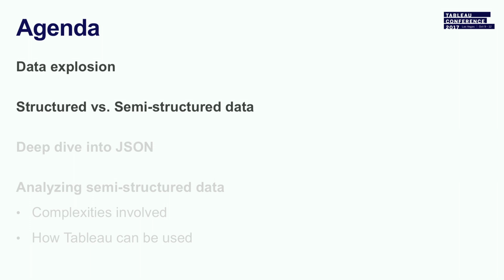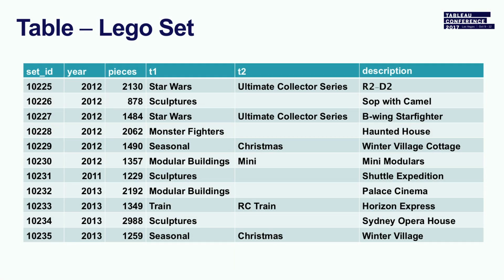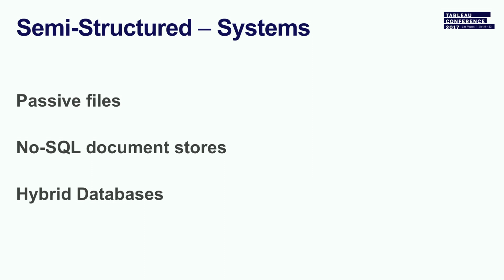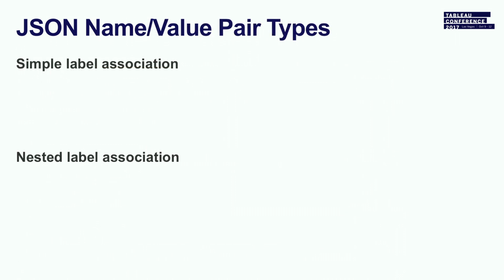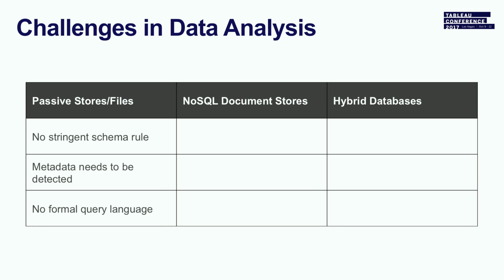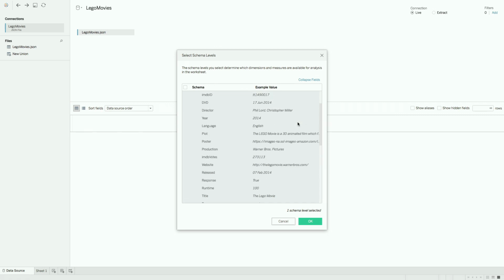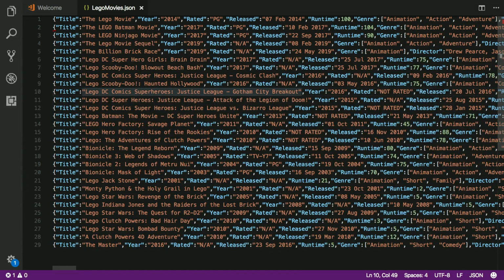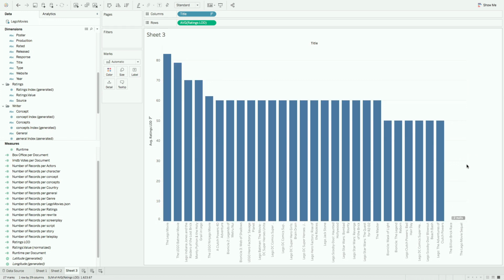Analyzing semi-structured data… Like a boss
With the increasing adoption of Big Data systems as the de facto standard for data storage, and the proliferation of web and mobile applications, APIs and IoT devices (all of which adopt non-tabular data models), it becomes immensely important for Tableau to enable users to connect to, and visualize data, that are in formats like JSON. In other words, semi-structured data. Join us as we breakdown what semi-structured data are, where and how they're being used, what Tableau does today to connect and use them, and what the handling of semi-structured data looks like in the future for Tableau.